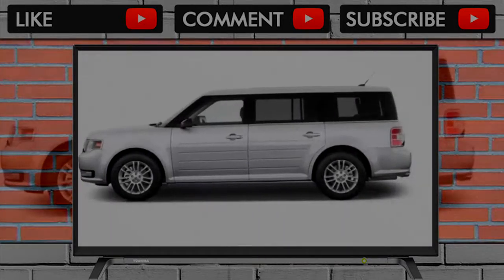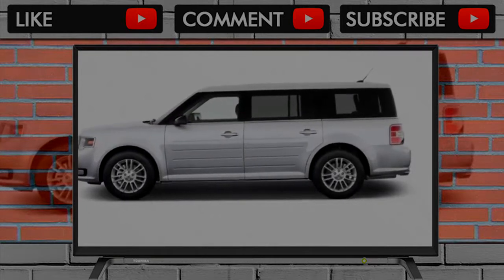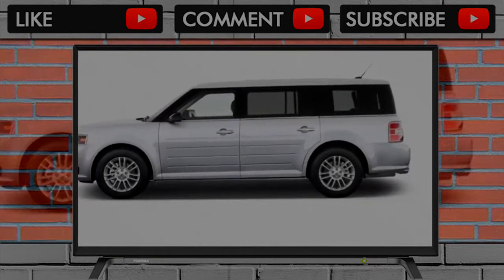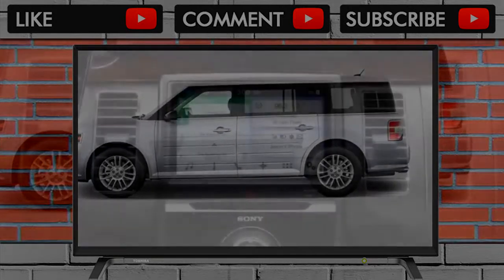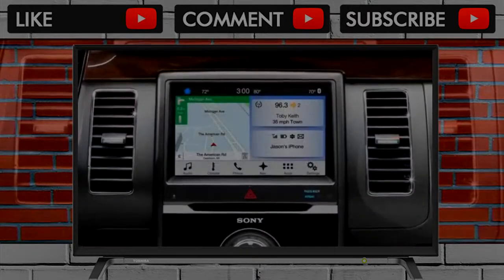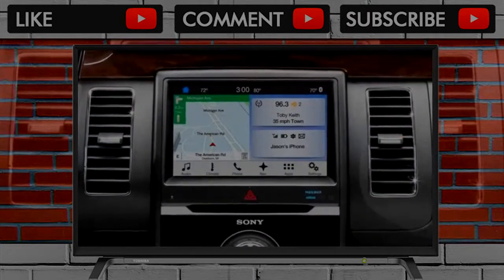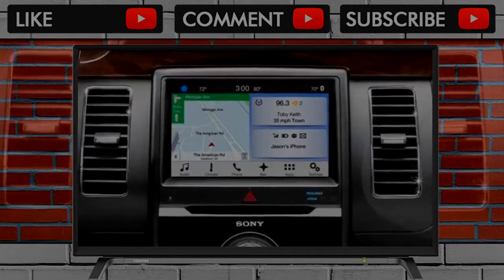YOU MUST SEE BEFORE BUY !! 2018 Ford Flex Performance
2018 Ford Flex Performance

The Ford Flex straps on some impressive turbo power, and handles better than any 4,600-pound minivan substitute should. It’s still a big, hefty wagon with co... . Video Title 2018 Ford Flex Performance Reviews REVIEW .